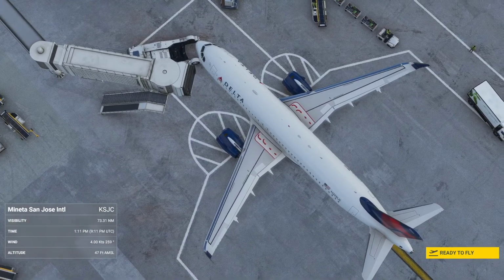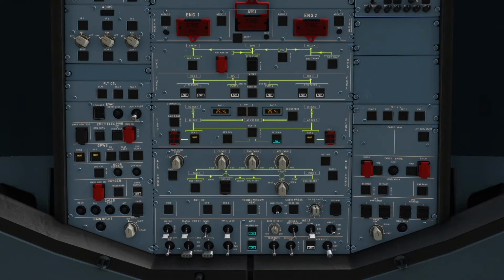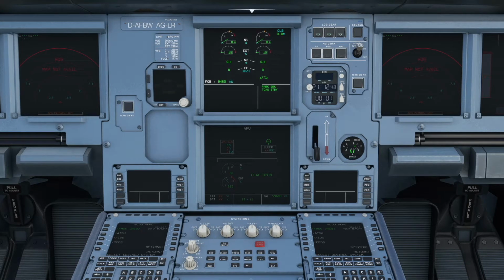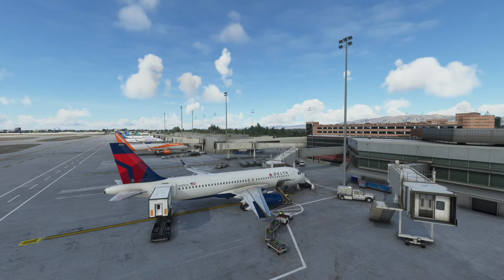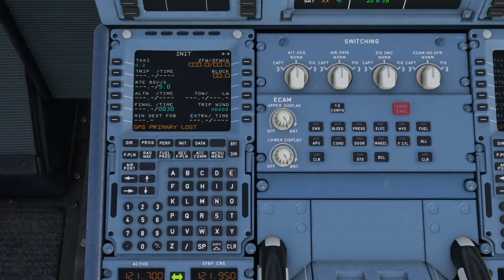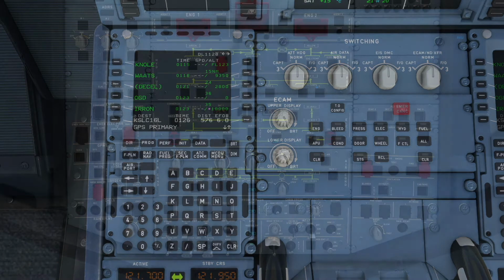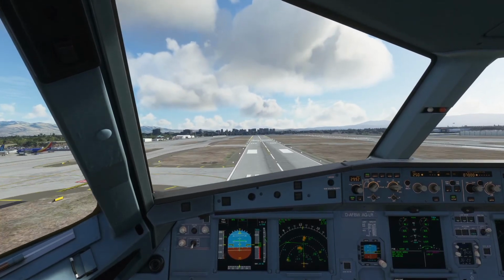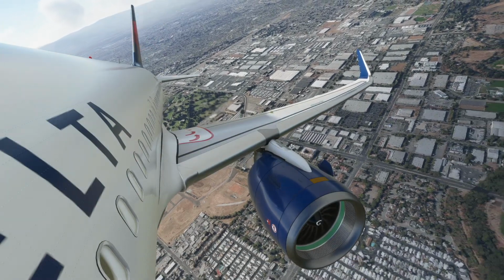Microsoft Flight Simulator 2020 IFR Airbus A320 Flight: KSJC San Jose to KSLC Salt Lake City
Ride along on this Airbus A320 IFR flight from Orbx's KSJC San Jose to KSLC Salt Lake City in Microsoft Flight Simulator 2020 with the Flybywire A32NX mod.